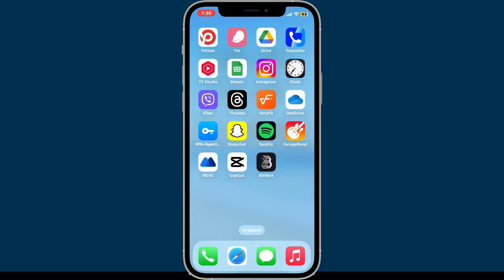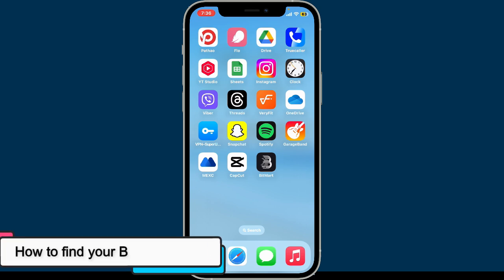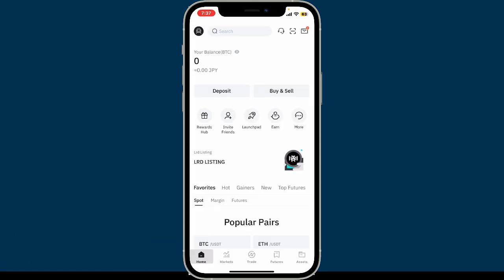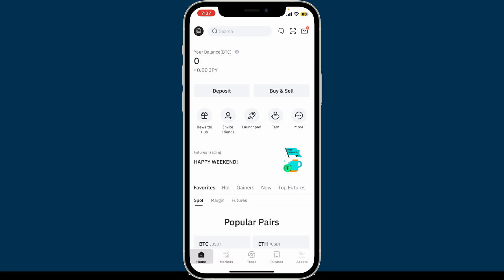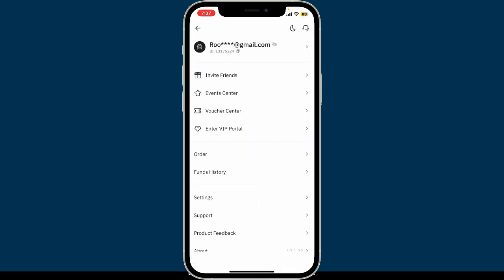How to Find BitMart ID 2024?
Need your BitMart ID for transactions or support? In this video, I'll show you how to quickly find your unique BitMart user ID, which is important for deposits, withdrawals, and account-related inquiries.

✅ Don’t forget to:
📩 Share it with others who need help finding their BitMart ID.